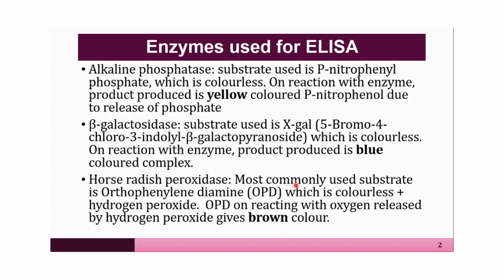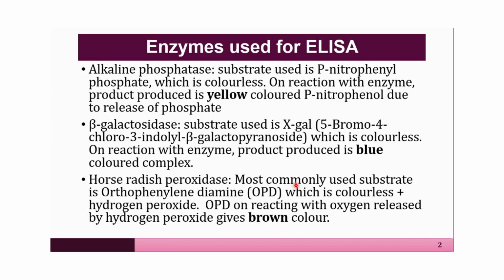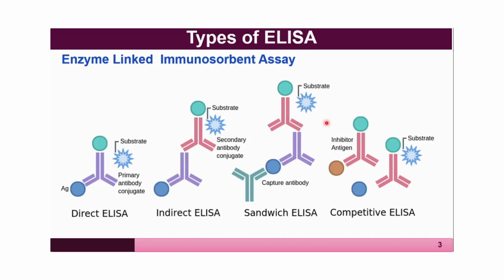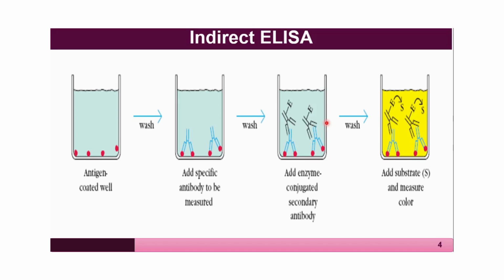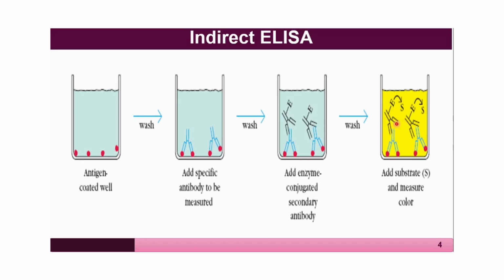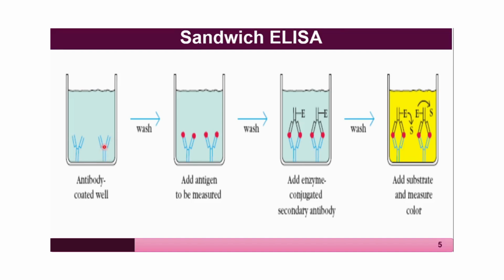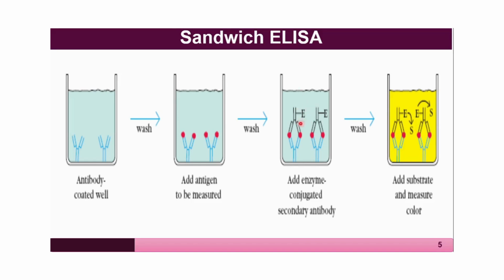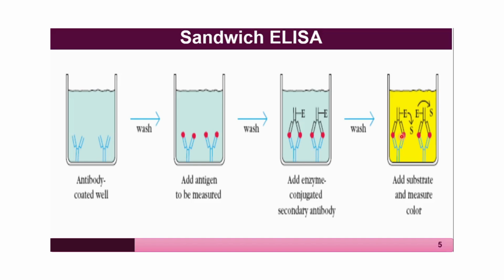Immunology Lecture Series 12 ELISA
This video explains the application of enzyme-linked antibody in the detection of antigen-antibody complex through enzyme-substrate reaction by developing a colour reaction.